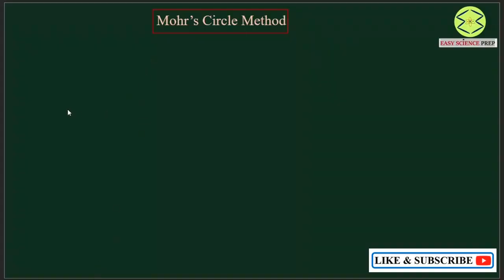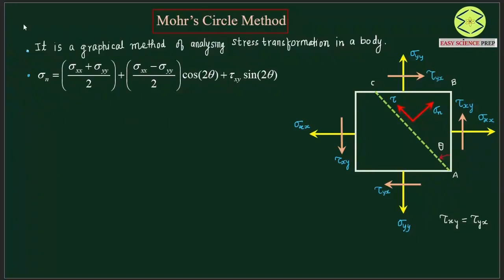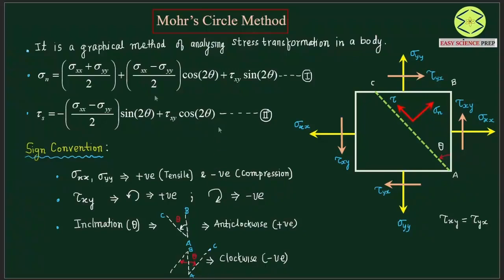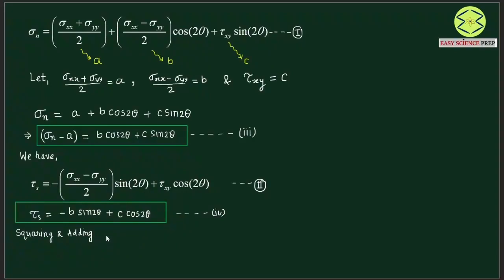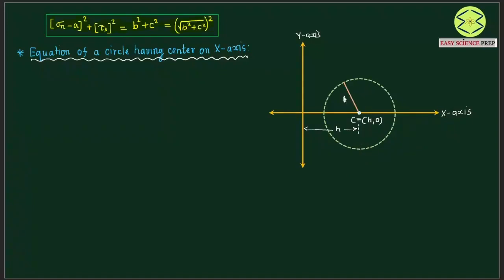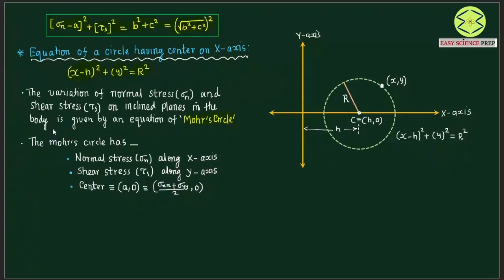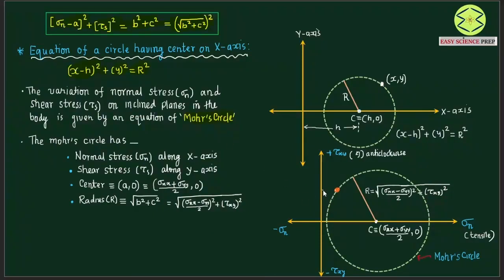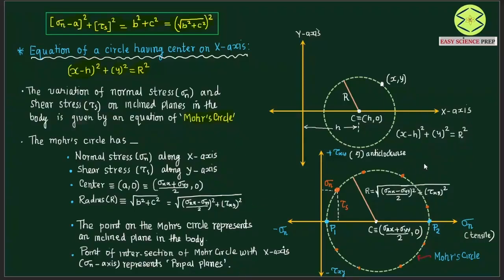Mohr's circle diagram | Derivation of equation of Mohr's circle diagram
Mohr's circle method | Derivation of equation of Mohr's Circle | Stress transformation by graphical method